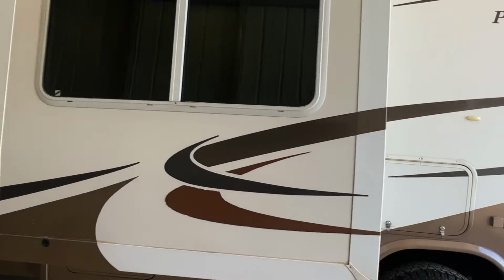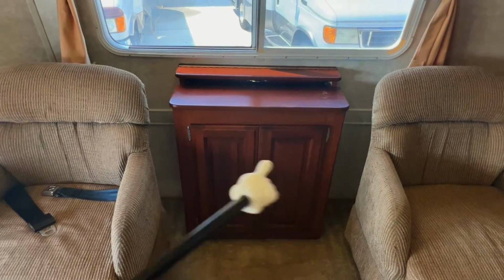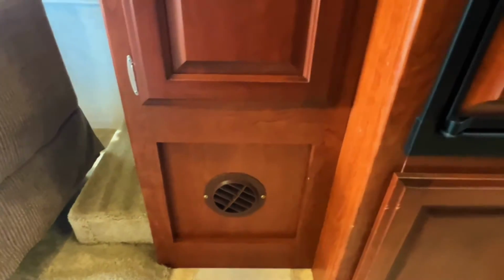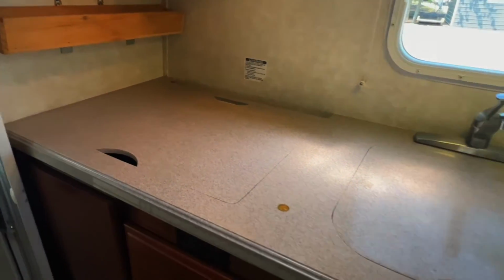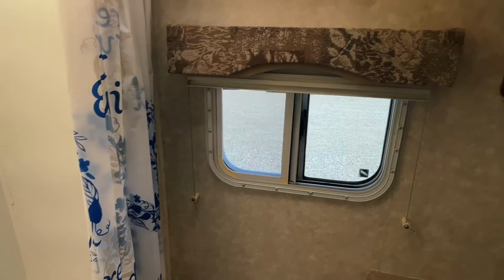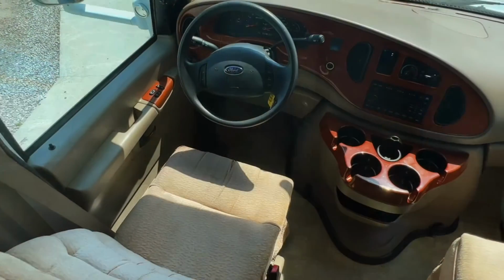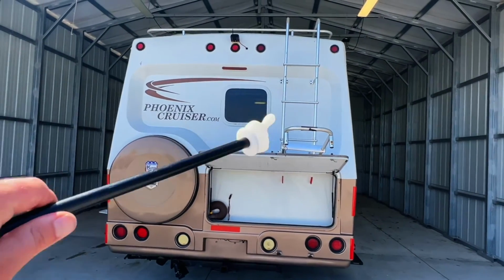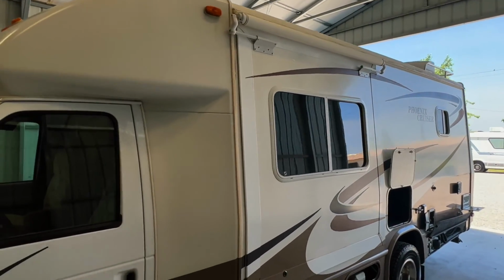2008 Phoenix Cruiser 2400 Class B+ RV Motorhome SOLD SOLD SOLD truckandrv